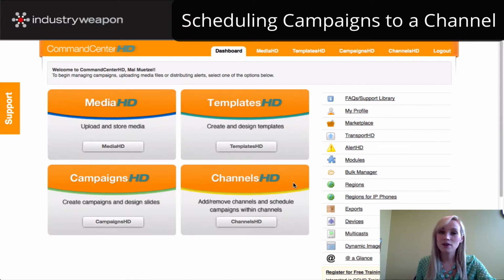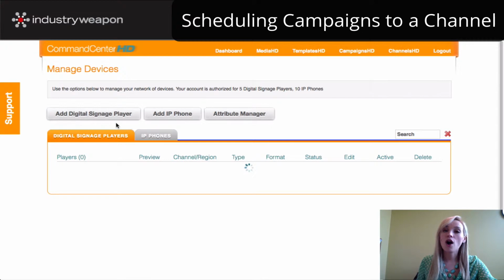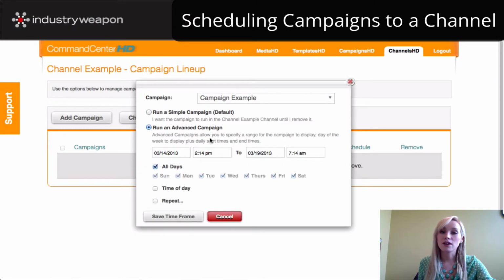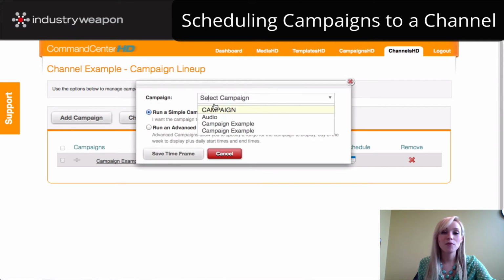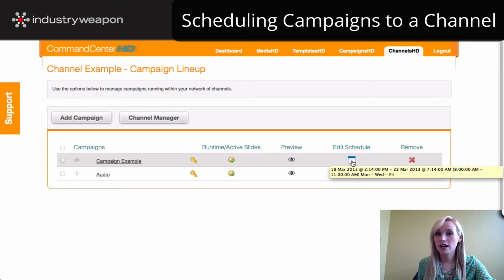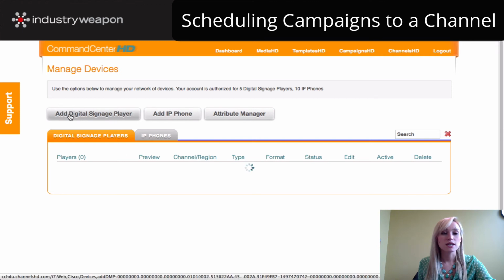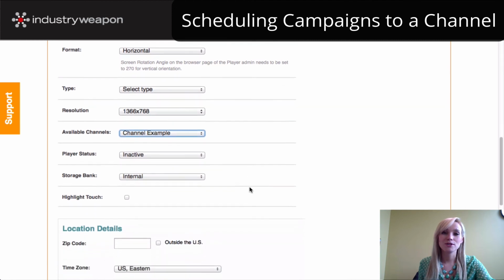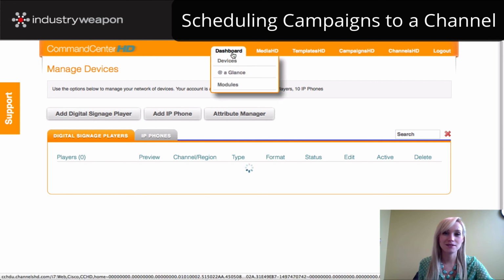Lesson 4 Using CCHD - Scheduling Campaigns in ChannelsHD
How to schedule Campaigns for playback on your screens